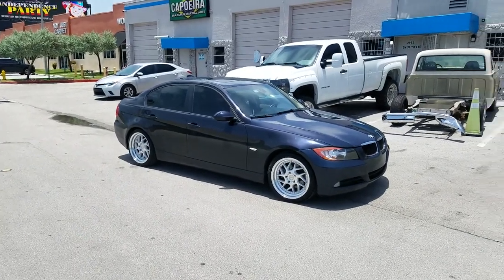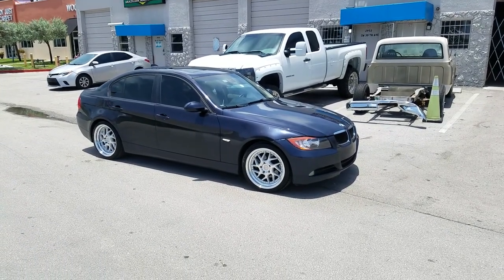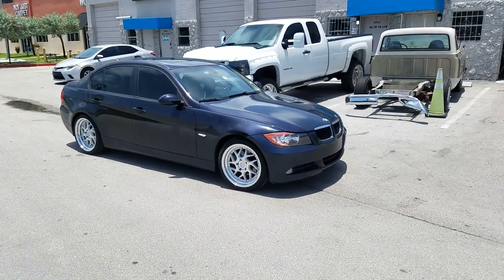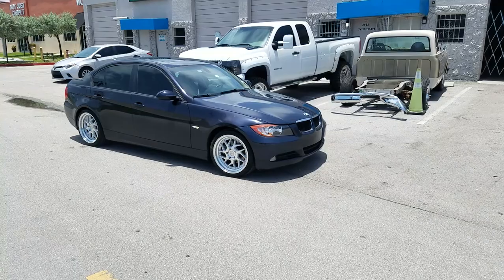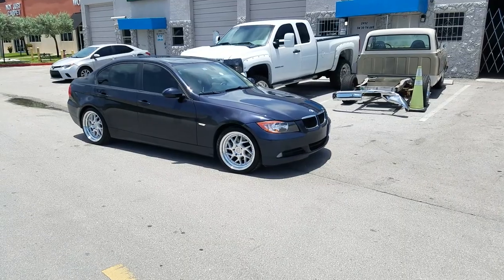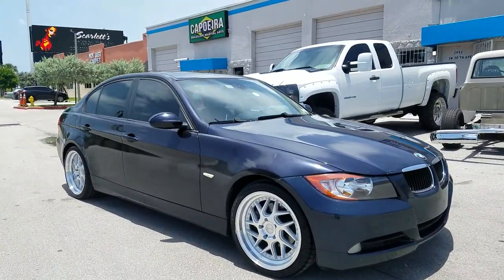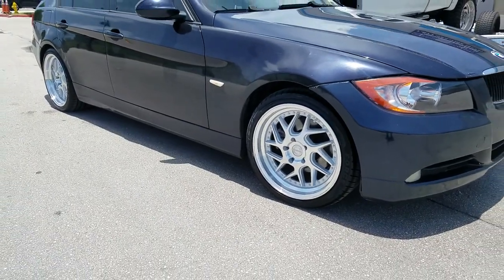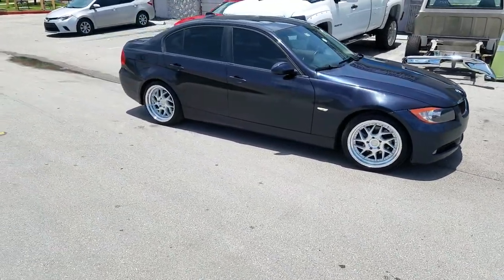DUBSandTIRES.com 18 Inch Regen 5 R33 Rims Silver Wheels BMW 3 Series